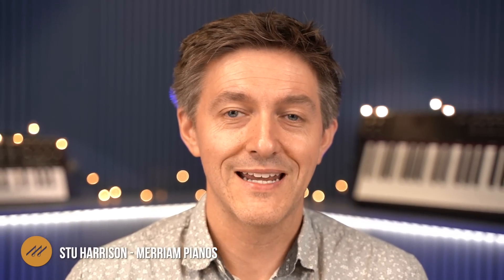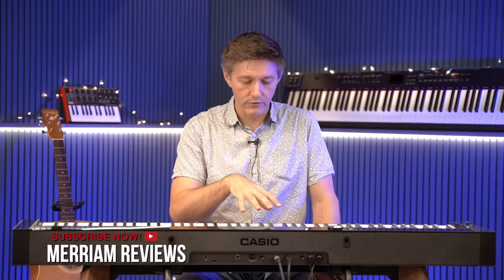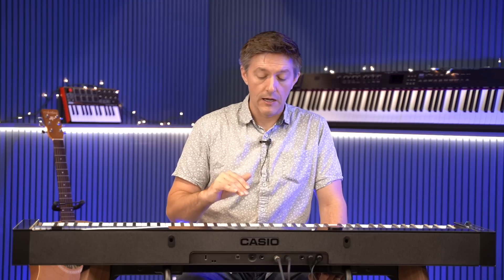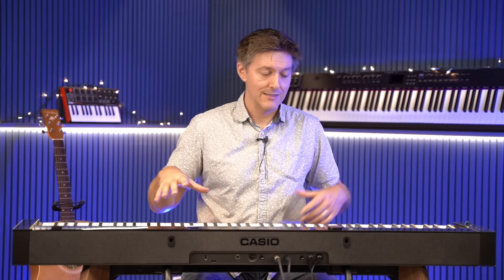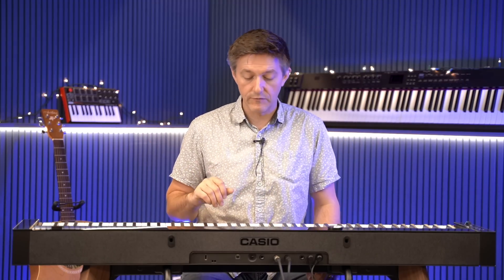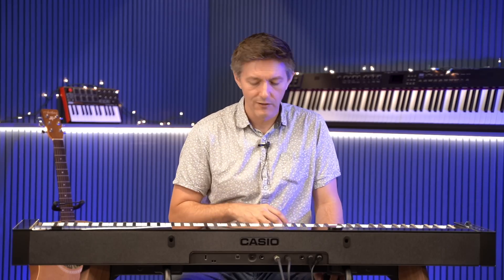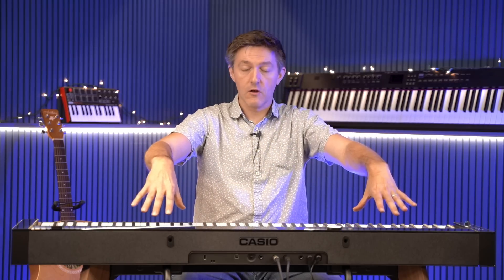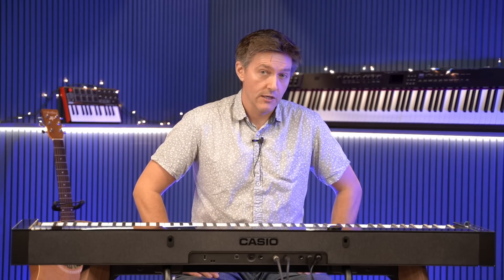🎹 Casio PX-S7000 | Casio Privia PX-S7000 Digital Piano Demo & Review 🎹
0:00 - Video Introduction Casio PX-S7000
0:49 - Opening Playing Demo on the PX-S7000
1:25 - Video overview Casio PX-S7000
3:39 - Piano Sound Review Casio PX-S7000
5:10 - Playing the Casio PX-S7000
8:53 - Customizing the piano sound on the Casio PX-S7000
9:39 - Exploring different piano tones on the Casio PX-S7000
19:28 - Piano Sound Spec Slide for the Casio PX-S7000
19:42 - Piano Action review on the Casio PX-S7000
25:29 - Piano Action Spec Slide for the Casio PX-S7000
25:40 - Piano features and piano stand review on the Casio PX-S7000
30:30 - Looking at the piano stand on the Casio PX-S7000
33:20 - Piano features and connectivity Spec Slide for the Casio PX-S7000
33:41 - Video Outro and conclusions on the Casio PX-S7000

Hi, and thanks for joining us here at Merriam Pianos on YouTube, In today’s video, we’ll be taking an in-depth look at Casio’s new Privia PX-S flagship model as we explore the PX-S7000 all-in-one stage piano.

With a sleek, modern design and lots of musical firepower, the PX-S7000 is built to compete with other high-end stage pianos.

Background
When we first got the price list and specs sheet for the new Casio PX-S models, we instantly had high hopes for the PX-S7000 simply because it’s going to be one of if not the most expensive portable instruments Casio has ever produced.

Casio is clearly intent on entering the premium portable digital piano part of the market, which is currently dominated by Roland’s FP line, Yamaha’s P series and Kawai’s ES series. To do so means they will have to bring a really impressive piano to market to compete.

Our first impressions are that they have done this successfully. It features a unique approach to the user interface, a striking design, and an overall musical experience that will compete very well in the price range.

Let’s drill into the specifics.

Piano Sound
The first thing to note about the PX-S7000 from a sound perspective is that it draws on much of the same technology featured in Casio’s Celviano GP310 and GP510 home digital pianos.

The same three core grand pianos samples featured in those aforementioned home digital pianos are found here - the Hamburg Steinway, Bosendorfer and C. Bechstein concert grands.

These three core patches all sound great, but you also have a tone of control to get inside and edit the sound to your liking by adjusting parameters like string resonance, damper resonance, open string resonance, aliquot resonance etc. There’s also Sound Mode where you can edit things like reverb and engage a Surround Sound mode.

Move past the acoustic piano patches, and there’s a nice assortment of electric pianos, organs, synth pads and a ton of others among the S7000’s 400 onboard tones, most of which are very high quality.

Polyphony is very strong at 256 notes, and the speaker system has 4 independently driven speakers with 32 watts of total power. The outer speakers are outfitted with diffusers which deflects sounds out in a wider area.

They’ve also added their new Piano Position function, which allows you to optimize the sound depending on where the piano is positioned in a given room simply by clicking one button.

Piano Action
The new action Casio has unveiled here is referred to as their Smart Hybrid Hammer Action Keyboard. We need to mention off the hop that we recently did an extensive breakdown of the differences between this action, and the Smart Scaled action featured in the PX-S1100 and 3100, so check out our PX-S1100 vs PX-S5000 comparison video if you’re interested in that.

The Smart Hybrid action is still very compact to accommodate the slim cabinets throughout the lineup, just like the Smart Scaled action. This new action, however, is much quieter with minimal mechanical noise, and they’ve added wood siding to the keys, which helps in reducing the key volume, adds wanted stiffness to the key and improves the overall dynamic resistance.

The keytops also feel very realistic - much improved over the Smart Scaled action’s keytops. Casio hasn’t confirmed one way or another if they’re using a double or triple sensor here.

Overall, we really like this action and think it’s going to compete very well in the class.

Features/Connectivity

Casio’s new menu system and user interface takes a little getting used to, but overall it is quite intuitive. There are also Function keys that can be used for Registrations or for various other purposes depending on which preset is engaged.